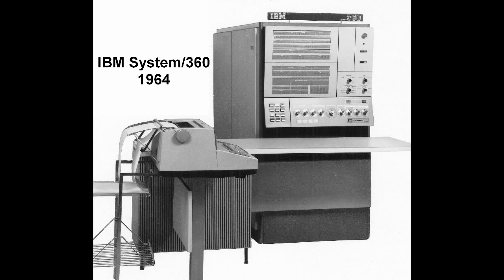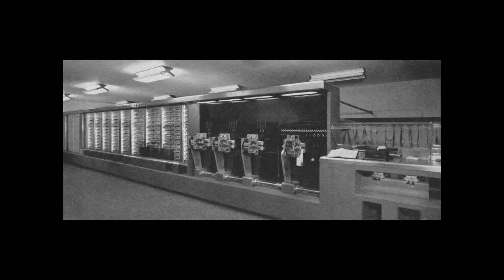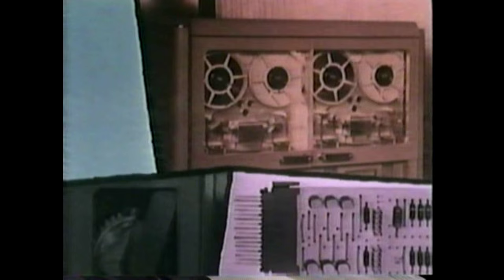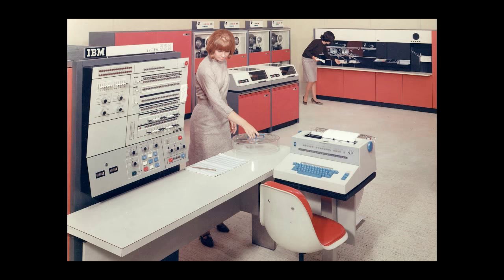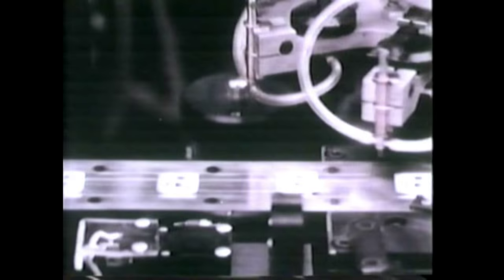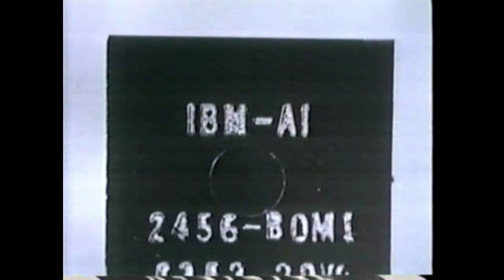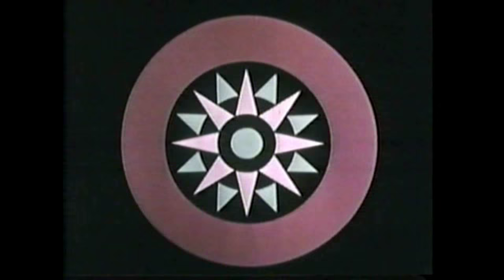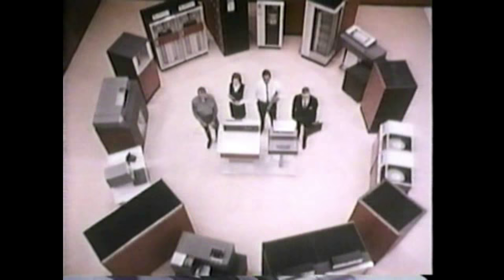Computer History: IBM System/360 Mainframe 1964 ORIGINAL ANNOUNCEMENT, Transistors, Data Processing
If you enjoy our videos, PLEASE HELP US Preserve Technology History with a small contribution to our channel
Your contribution greatly helps!  Thank you! ~ CHAP.  --   Computer History: IBM System/360 Mainframe:  Original vintage 1964 announcement by IBM of the groundbreaking “System/360” family of Mainframe computers.  Describes origin and meaning of the term “360”; shows hardware and manufacturing process for Solid Logic Technology circuits.  Restoration edits done to improve viewing quality.  Historical/Educational Film, uploaded by the Computer History Archives Project (CHAP).   Material courtesy of IBM Archives, used with permission.   Run time: 17 mins.  Color.

Film opens with a flashback to the Harvard Mark I of 1944, then describes progress towards the System/360 architecture.